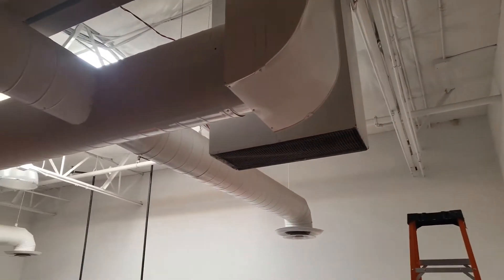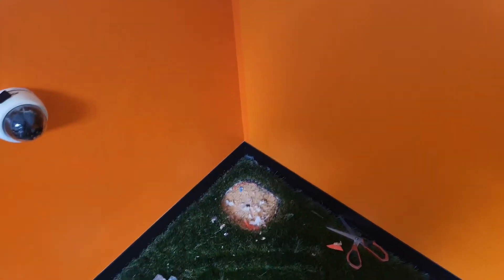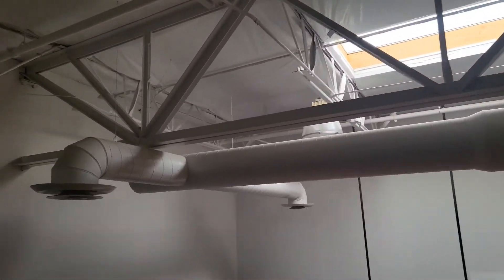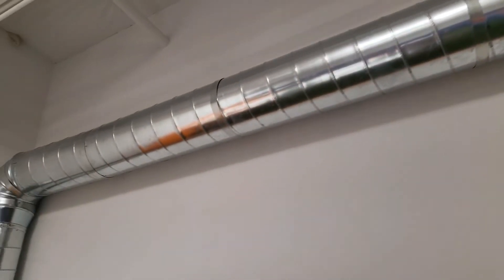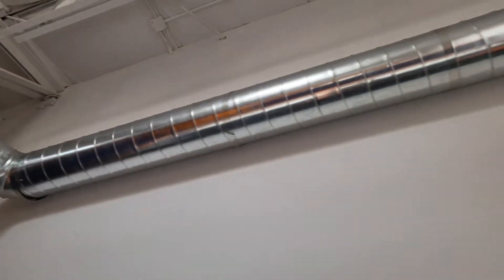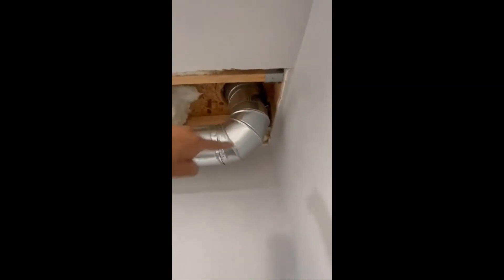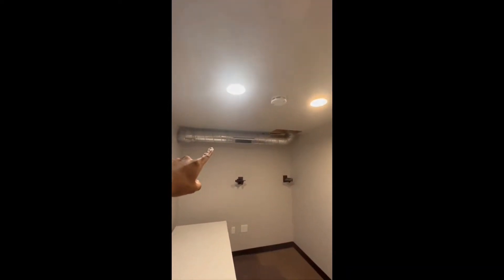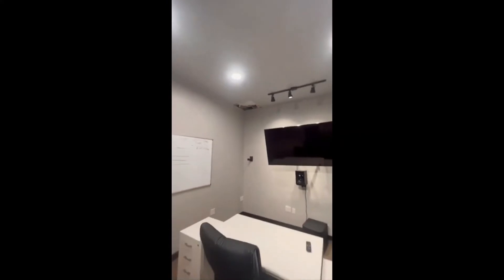COMMERCIAL DUCTWORK MODIFICATIONS-MODERN SPIRAL DUCT-DUCTWORK INSTALLATIONS IN SCOTTSDALE ARIZONA